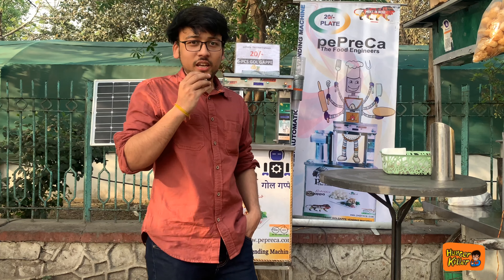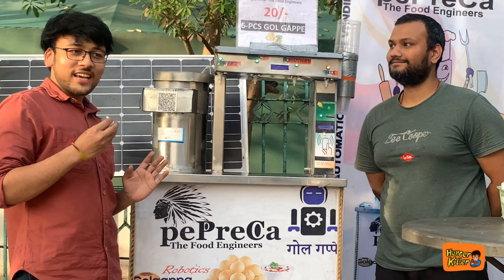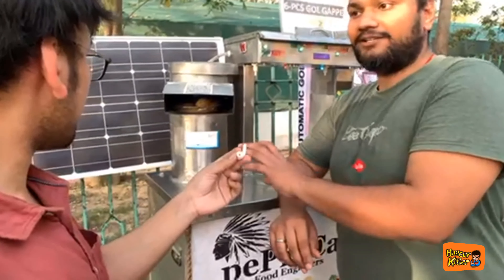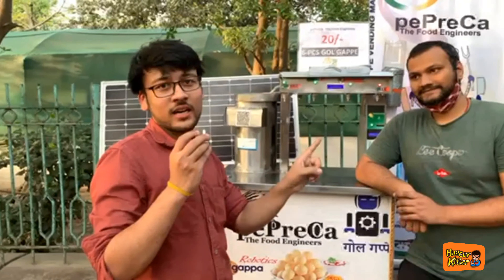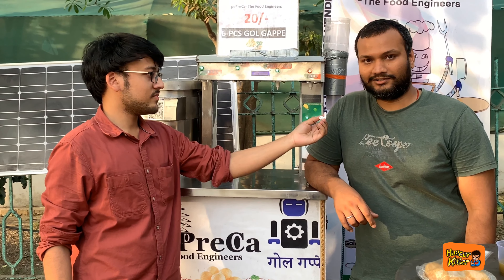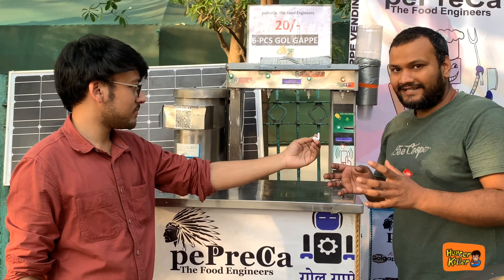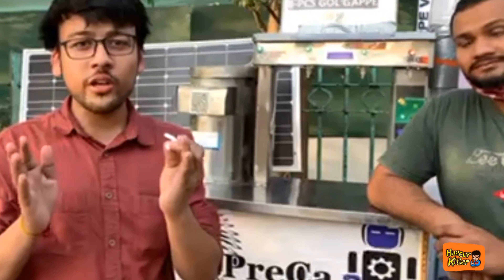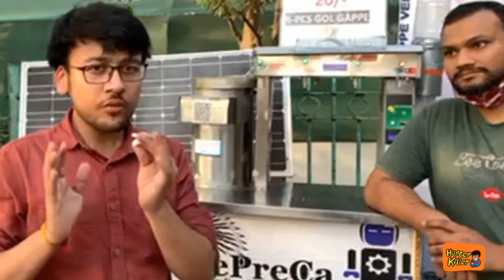2 ठेले वालो ने बनाई गोलगप्पे की मशीन - Indians ne BANAI AUTOMATIC GOLGAPPA MACHINE - MAKE IN INDIA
We bring you inspirational video from DELHI where Two Boys Govind and Anurag have designed a wonderfull Machine which serves you delicious fresh Golgappas.
Golgappa Machine has been designed by them which is completely humanless and contactless that means You need not to do any human interaction while Taking golgappe from it.
They serve you 6 Golgappe for 20 rupees which is cheap and tasty.

HOW TO USE MACHINE:-

1. You can scan the QR code on machine and pay 20 rupees via Paytm, Google PAY, UPI , PHONE PAY or any other Payment interface.
2. Payment can also be done by Smart Card or Token which are relevant to Machine.
3. On successfull Payment, The machine is give you a tray full of golgappe and its potato masala.
4. Then you can take cups placed alongside to get the Golgappa Paani (Water). You can get both the flavour Meetha Paani (Sweet Water) and Spicy Water (Khatta Teekha Paani).
5. The machine has audio instructions and automated sensors. The machine itself has UV rays Sanitizer which kills all the germs before tray is released to you.

The machine has been designed by both the Engineers  under their company, PePreCa-The Food Engineers. This is currently a prototype which is ready to be designed into a complete machine.
Govind the lead in Team has good technical skills. He has well combined the mechanical parts and software the in machine. Not just for customer but this is a smart machine for the Owners too. As automatic sensors will tell you everything about the Machine like water refil or Stock refill and payment details.
Anurag on the other end calls Govind his Guru as he has been well guided and supported by Govind in his journey.

PePreCa-The Food Engineers
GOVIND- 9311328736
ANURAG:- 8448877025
Location: Left Side of Main Gate, Delhi Technological University, Shahbad Daulatpur, Delhi, 110042

Anurag and Govind finds these machines a boon in these COVID times when people are looking for Safe and Healthy serviced. The new normal has brought so many inventions and this is one them.  Govind wants to first donate these machines to Disabled people or I call Specially abled people. this will help them to work and have a respectful living.

Have a look at this beauty!